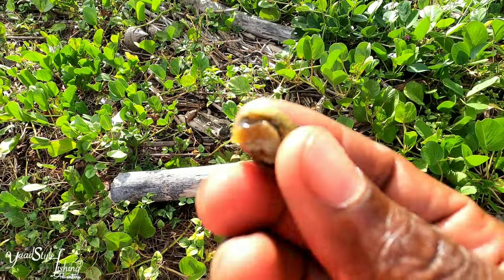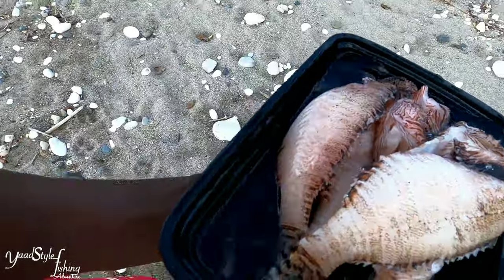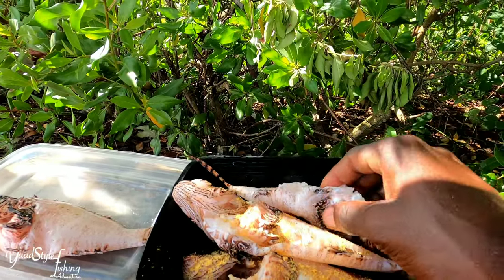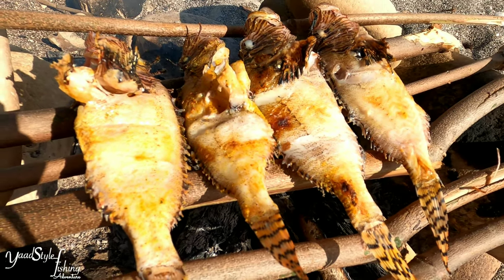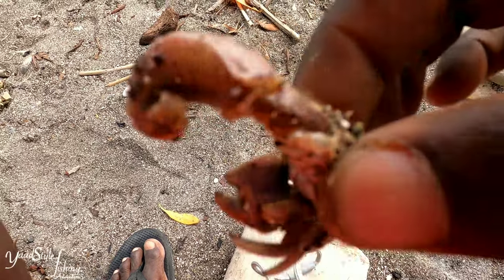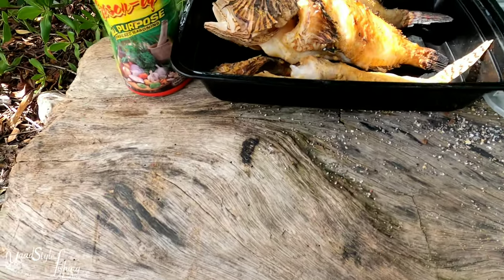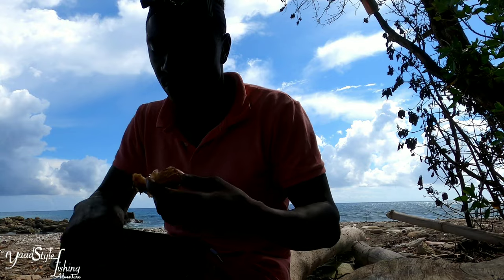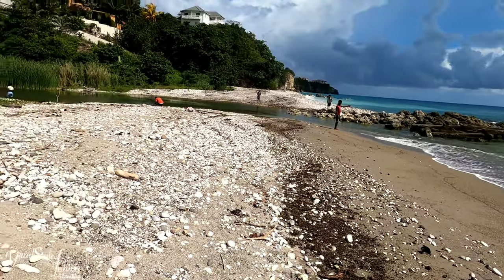ROASTING VENOMOUS, INVASIVE FISH AT MY FAVORITE LOCATION IN BEAUTIFUL ST MARY.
Camera: Check this out: GoPro HERO8 Black Waterproof Action Camera with Touch Screen 4K Ultra HD Video 12MP Photos 1080p Live with Accessory Bundle - 1 Additional GoPro USA Batteries + PNY 64GB U3 microSDHC Card